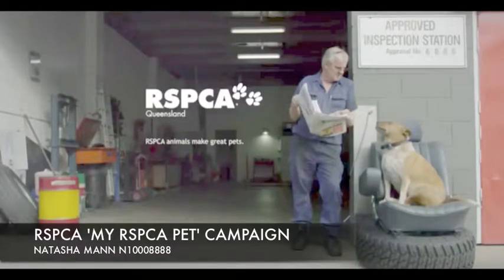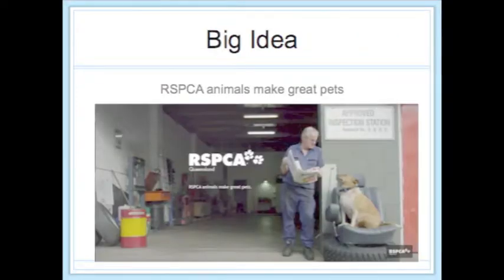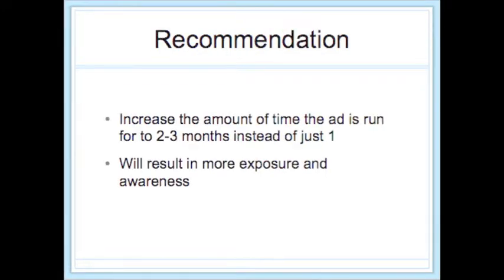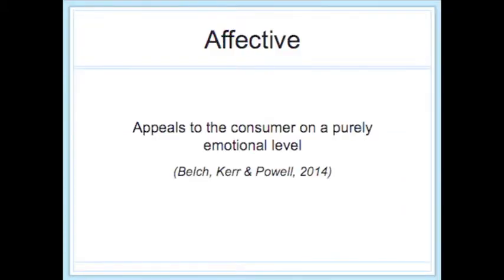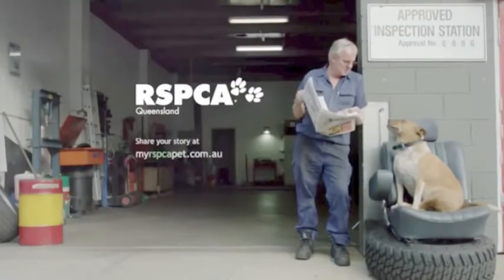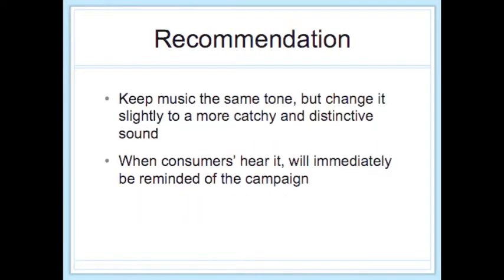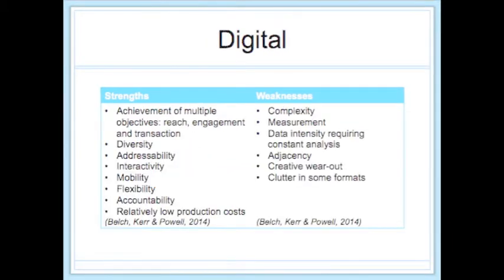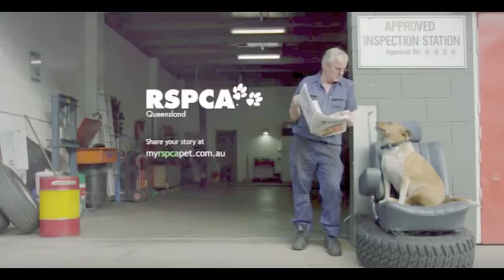AMB220 Campaign Analysis - Natasha Mann n10008888 - My RSPCA Pet Campaign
Natasha Mann - n10008888